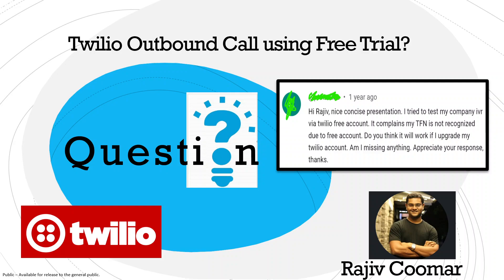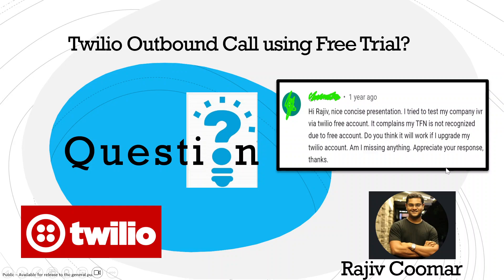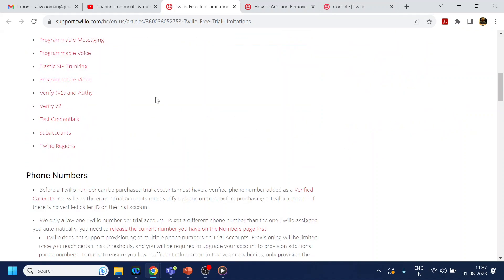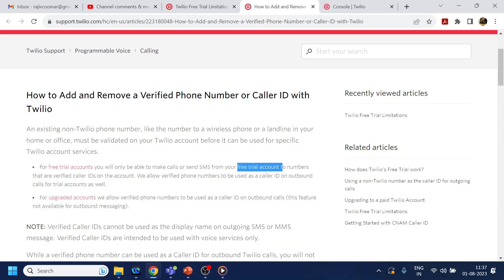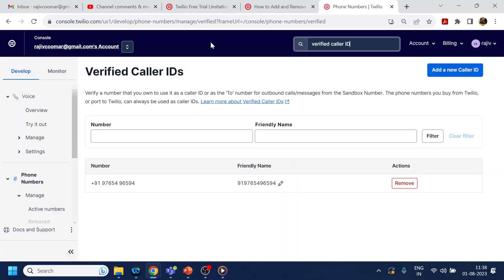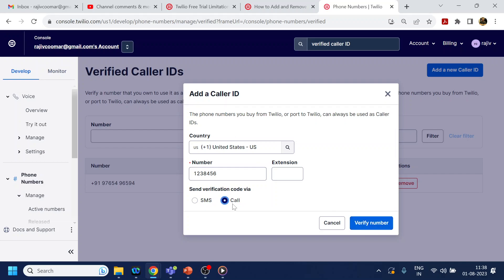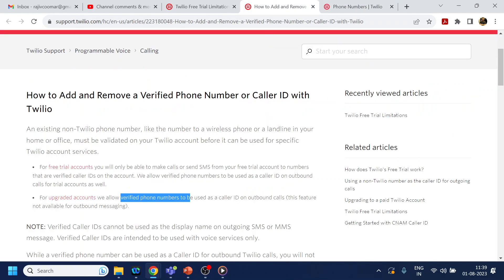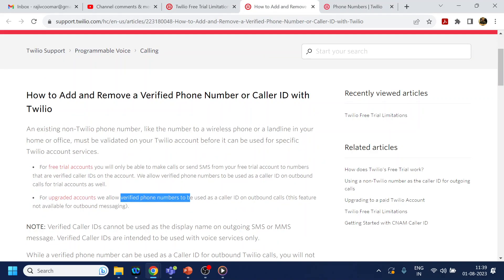Twilio Outbound Call using Free Trial?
For free trial accounts you will only be able to make calls or send SMS from your free trial account to numbers that are verified caller IDs on the account. We allow verified phone numbers to be used as a caller ID on outbound calls for trial accounts as well.
For upgraded accounts we allow verified phone numbers to be used as a caller ID on outbound calls (this feature not available for outbound messaging).